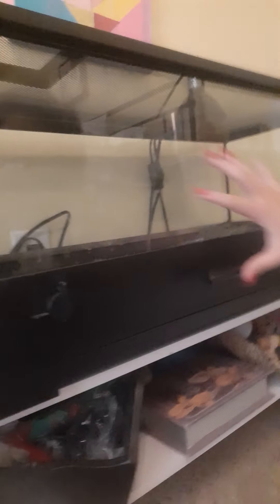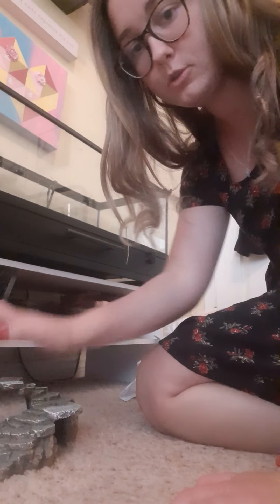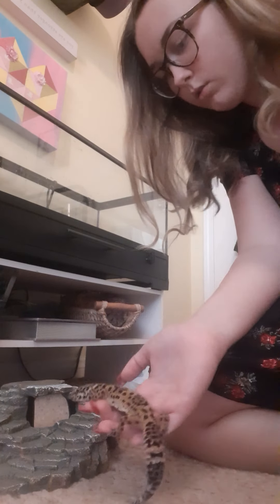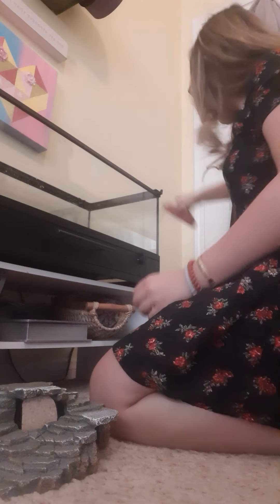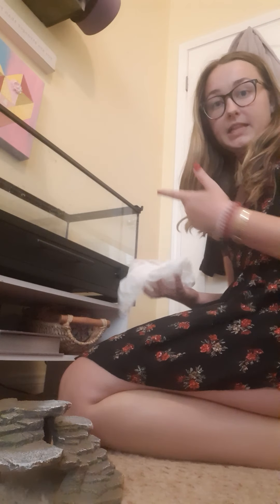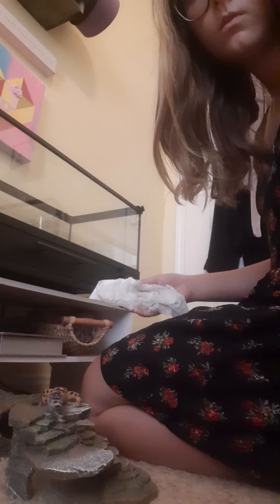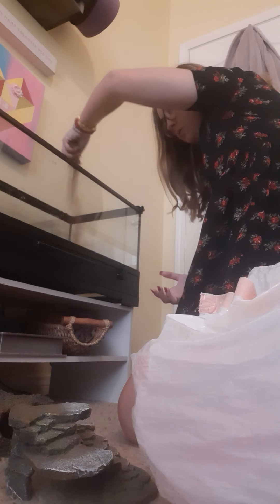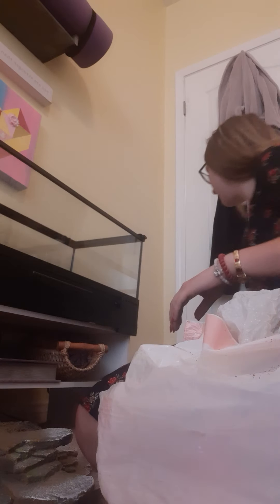CLEANING MY LEOPARD GECKO CAGE